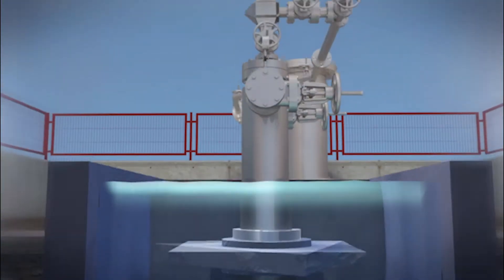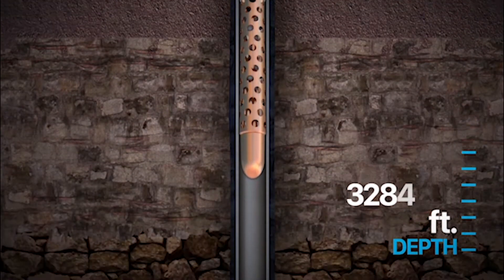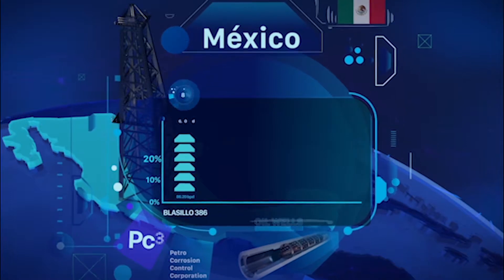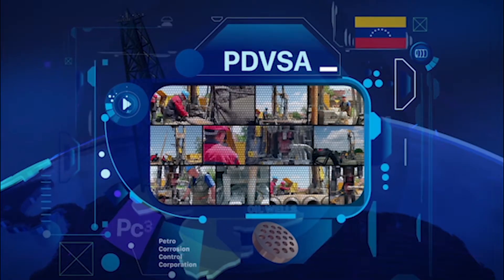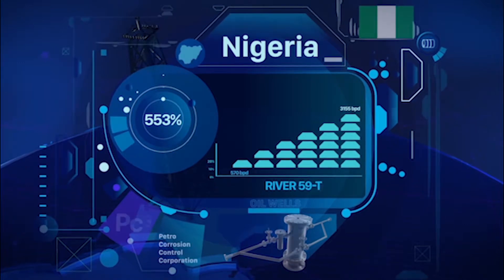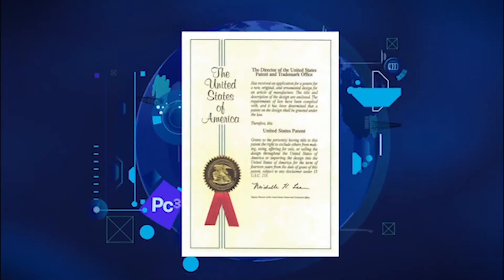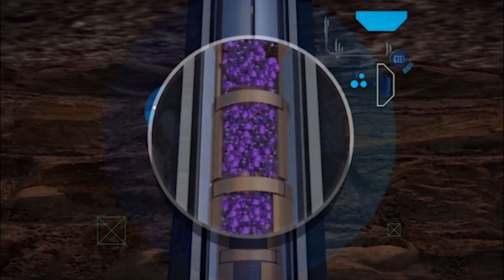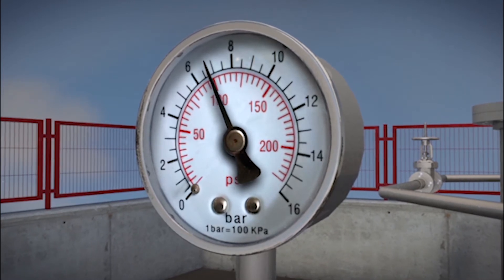Pc3 Petro Corrosion Control Corporation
The Pc3 Corrosion Control System, formally known as the “Silver Hawg,” is a proactive approach to solving the problem caused by paraffin, asphaltenes, and carbonate buildup on production components. The PC3 system prevents the attachment of these elements on the completion components that result in very high maintenance costs and reduced production. The system also reduces the corrosion from H2S & CO2, lowering maintenance and replacement cost of production components.

The Pc3 System eliminates the need for the well to be shut-in for physical cleaning, toxic chemical treatments, or hot oil treatments.  It is essential to mention that the Pc3 System does not increase the potential of the well; however, it allows the well to consistently and to produce to its potential.

By keeping the elements from adhering to the production components, the well achieves consistent production without costly shut-ins, cleanings, or treatments, significantly increasing the life and productivity of the well.